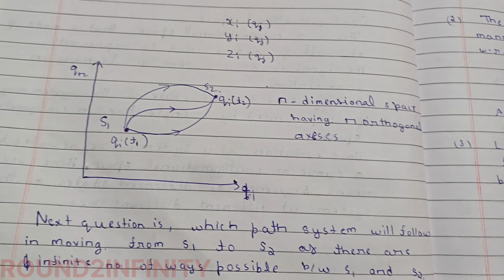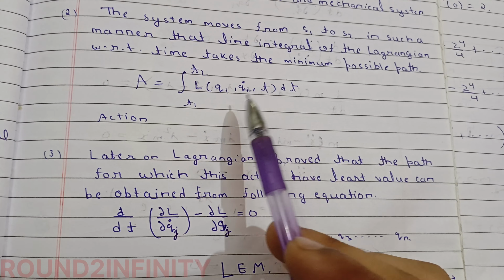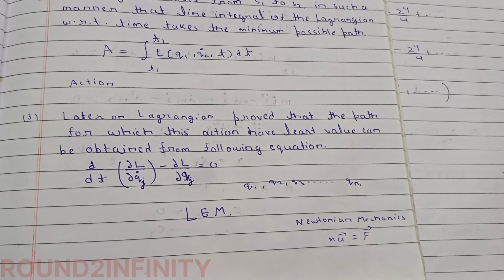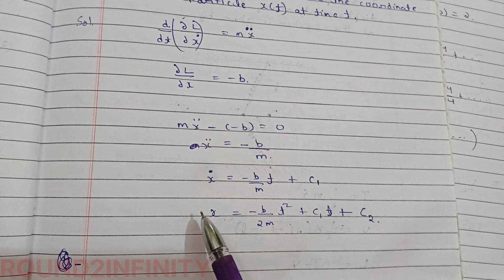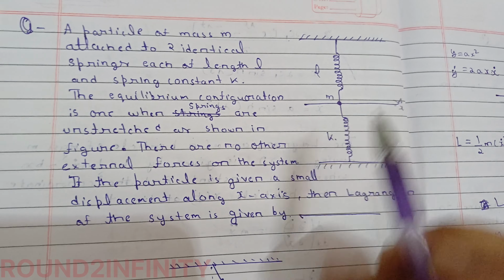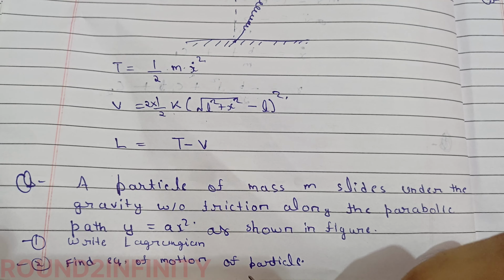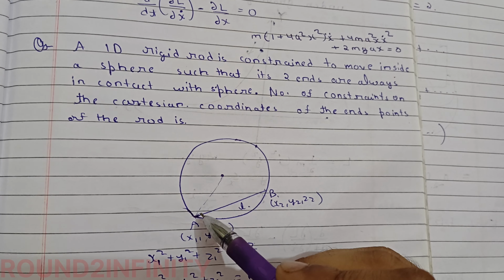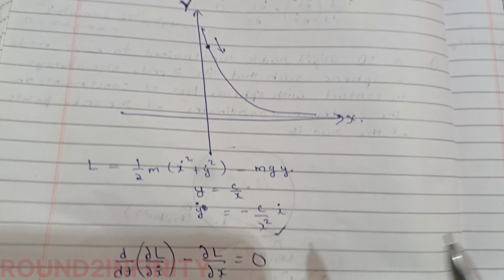Lecture 20 || Classical Physics || Lagrangian